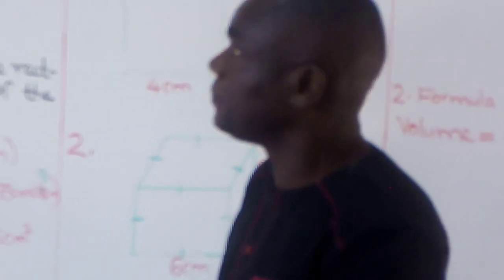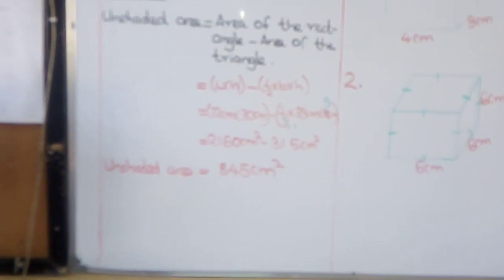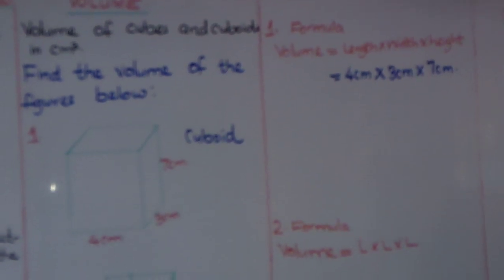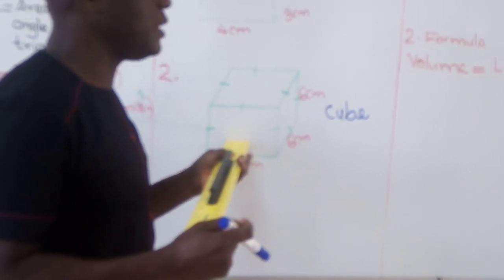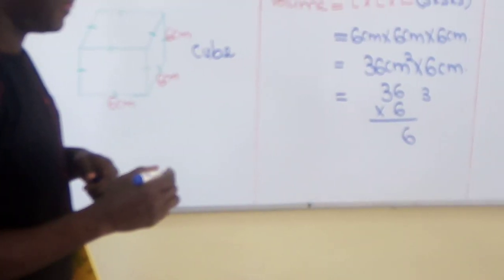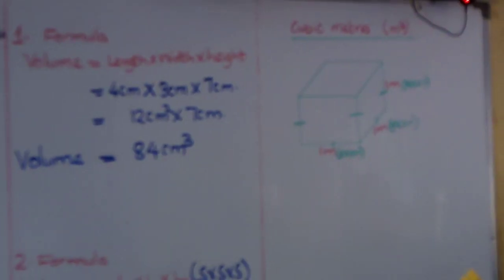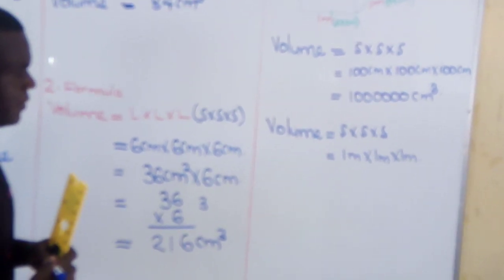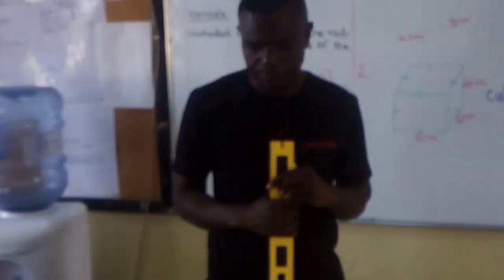Maths lesson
Waterborne diseases. Bilharzia